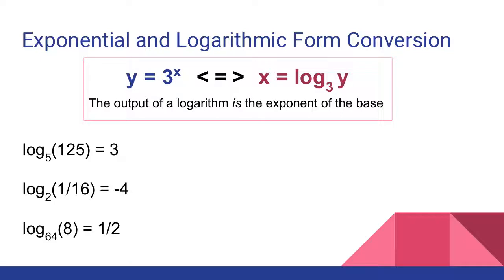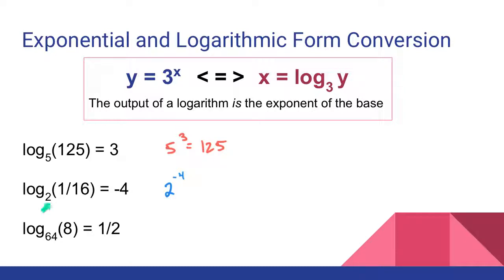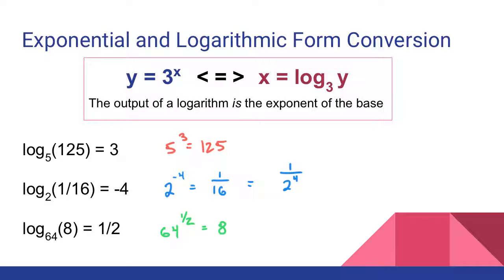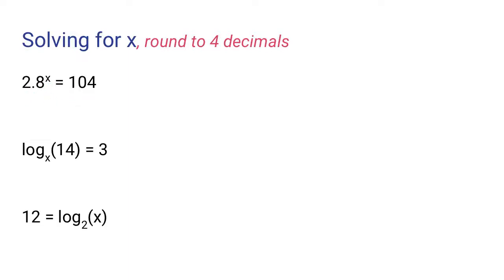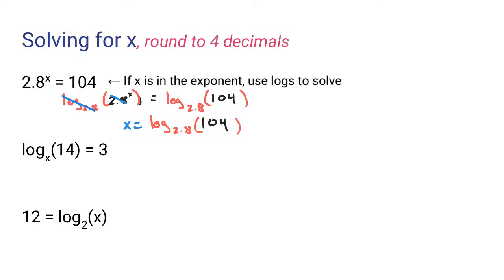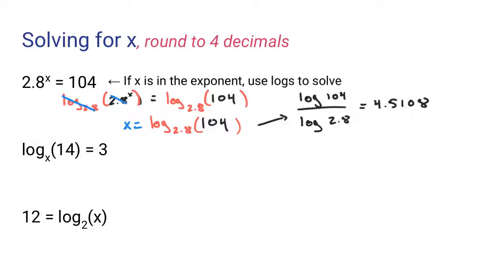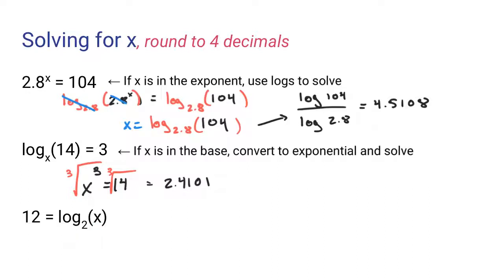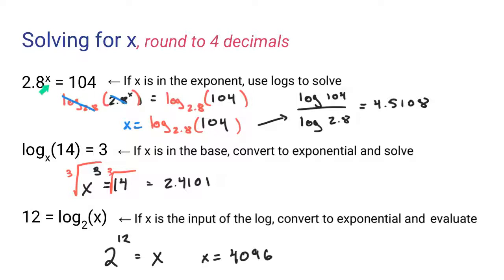LOG.1A - Convert between Logarithmic Form and Exponential Form